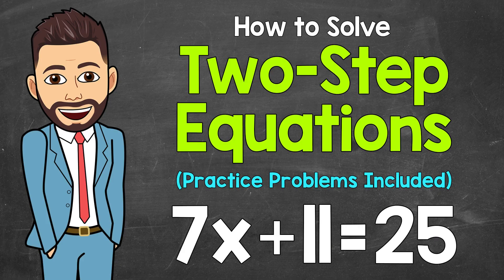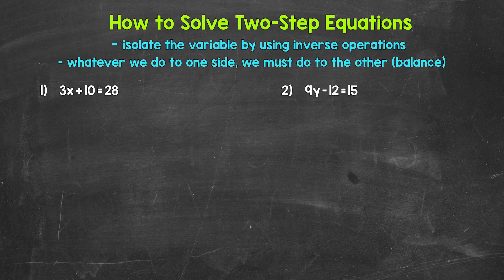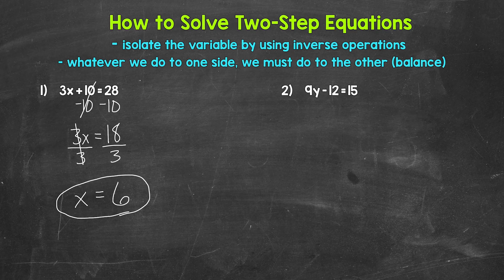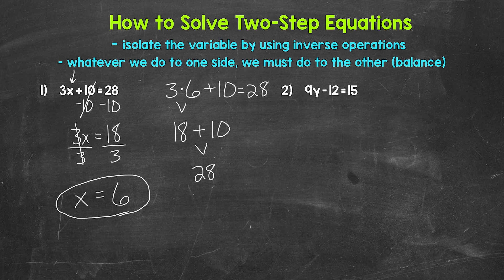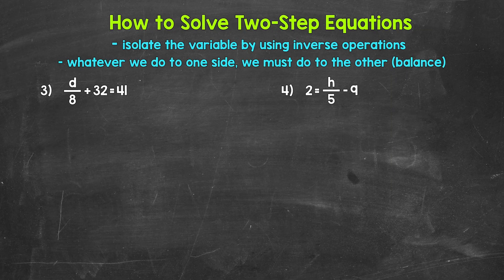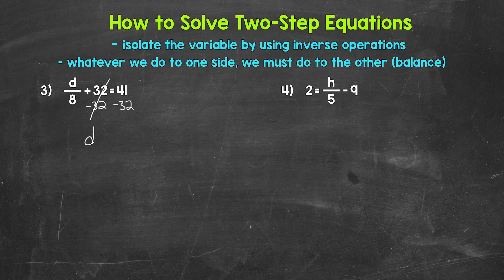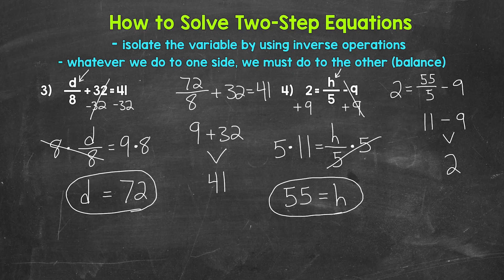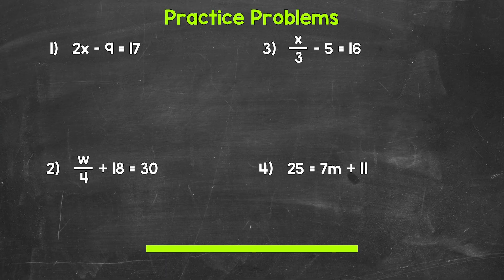How to Solve Two-Step Equations | Practice Problems Included | Math with Mr. J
Welcome to How to Solve Two-Step Equations with Mr. J! Need help with solving equations? You're in the right place!

Whether you're just starting out, or need a quick refresher, this is the video for you if you're looking for help with how to solve two-step equations. Mr. J will go through four examples of how to solve a two-step equation and four practice problems will be given at the end for you to try on your own.

00:00 = How to Solve Two-Step Equations
11:37 = Practice Problems
16:52 = Answers

This video features the following songs:
Artist = Hotham
Song = Rolling Waves

Artist = Hotham
Song = The Descent

Hopefully this video is what you're looking for when it comes to solving two-step equations.